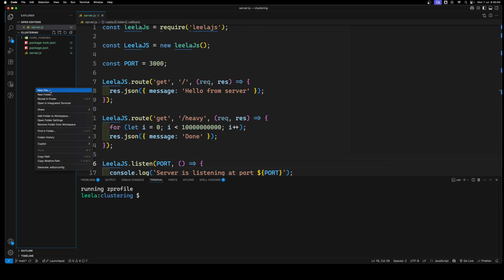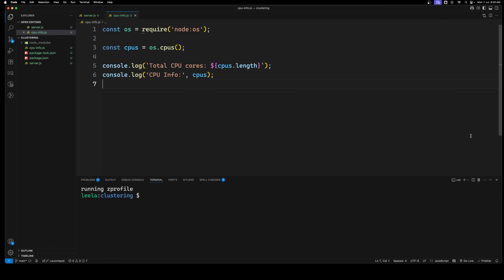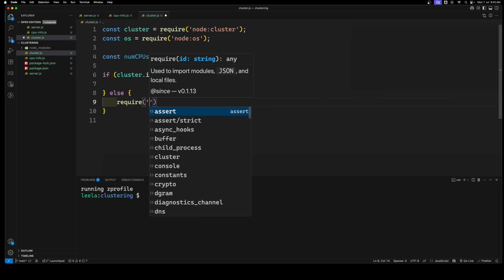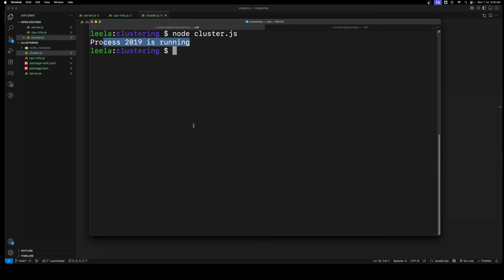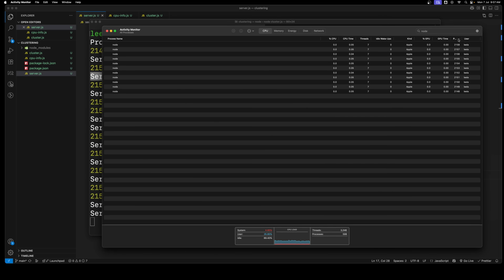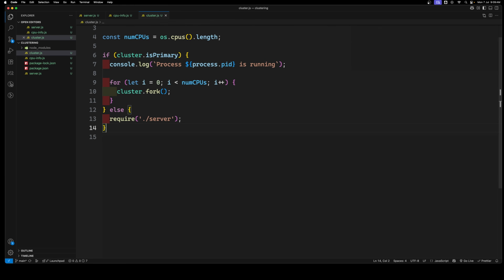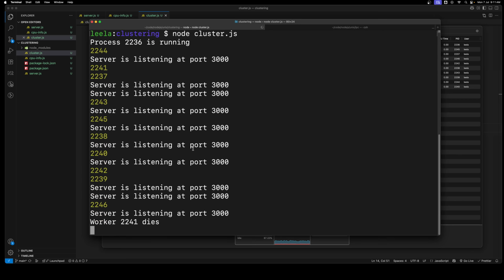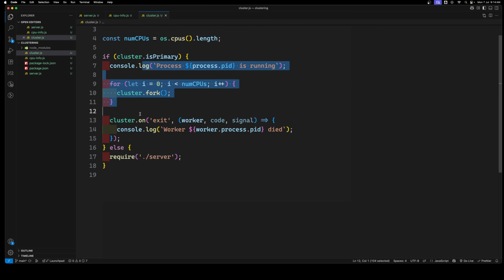137. Maximize Node.js Performance with Cluster Module | Handle More Requests with Multi-Core Scaling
By default, Node.js runs on a single CPU core — even if your computer has 4, 8, or more. This can limit performance under heavy traffic. In this video, you’ll learn:

Why Node.js uses just one core by default
How the event loop and single-threaded model work
How to prove Node.js is using only one core (on macOS)
How to check your CPU cores using os.cpus()
Why the cluster module exists and how it helps you scale
Real-world examples with curl, Activity Monitor, and blocking code
📌 Perfect for backend developers, Node.js learners, and performance geeks!